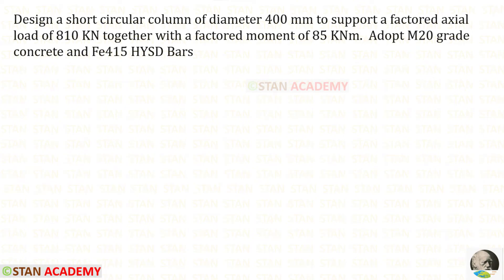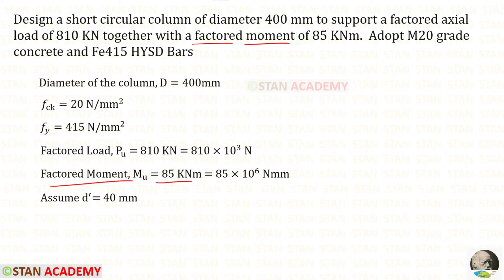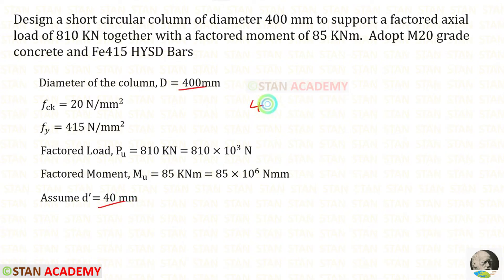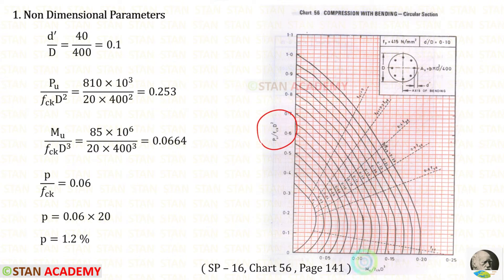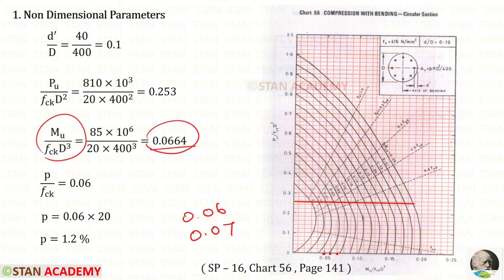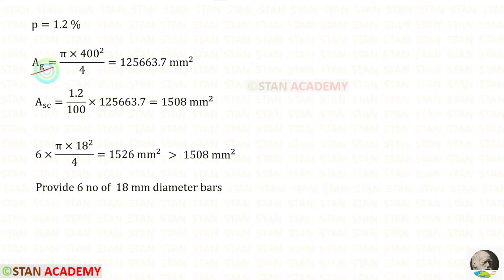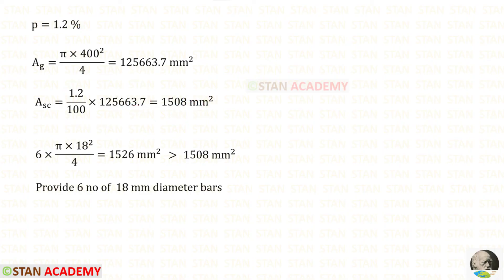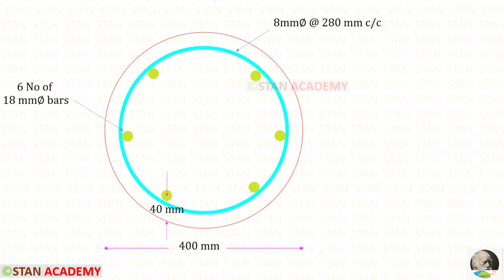Design of a Circular Column subjected to combined axial loading and uniaxial bending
Design a short circular column of diameter 400 mm to support a factored axial load of 810 KN together with a factored moment of 85 KNm.  Adopt M20 grade concrete and Fe415 HYSD Bars